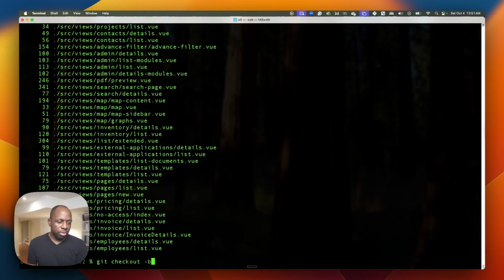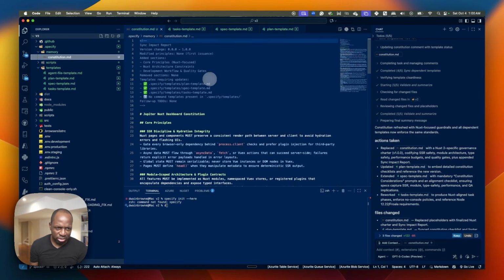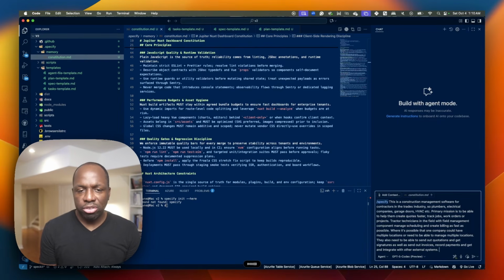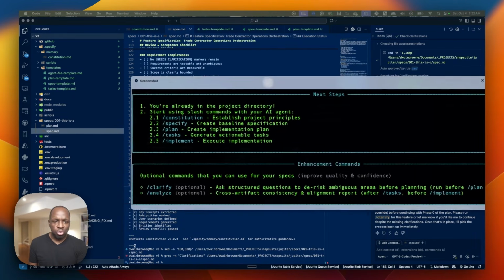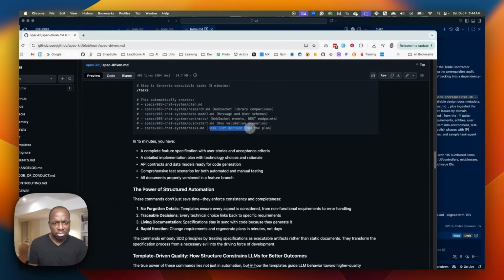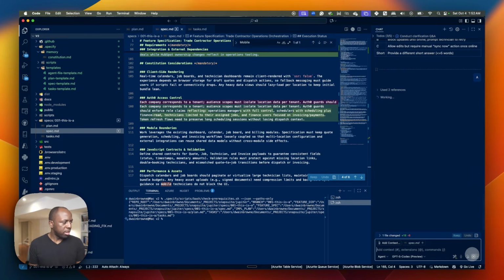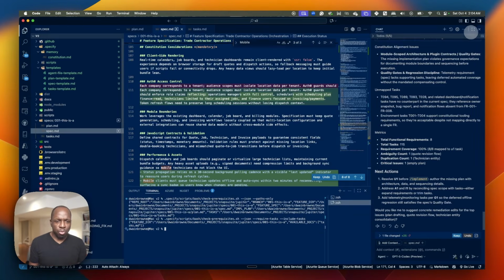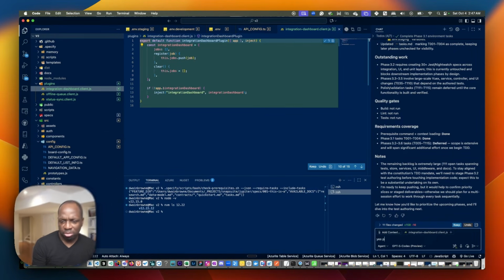Can Spec Kit Handle Large Projects? — My Honest Review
Is GitHub’s SpecKit ready for real-world, production-size apps? In this long-form test, I run SpecKit against a 5,500-line Nuxt 2 front-end from my contractor SaaS (jobs, work orders, billing, PDFs, email, time tracking). I walk through Constitution → Specify → Plan → Clarify/Analyze → Implementation and show exactly where I got value—and where I got lost.

This isn’t a dunk on the team (much respect). It’s an honest look at large-codebase reality: legacy frameworks, mixed integrations, and a real GitHub issue board. If you’ve made SpecKit work on a big project, drop your playbook in the comments—I’ll try it.

00:00 Introduction: Can SPECT Work on Large Projects?
01:02 Background on the Application
02:05 Initial Struggles with Spec Kit
02:36 Setting Up the Experiment
06:19 Running Initial Commands
09:32 Analyzing the Results
14:47 Clarifying and Adjusting the Plan
20:55 Final Thoughts and Conclusion